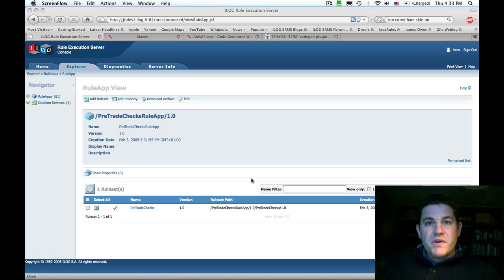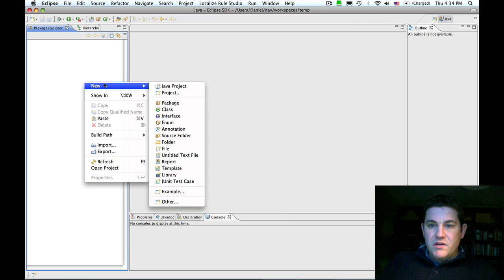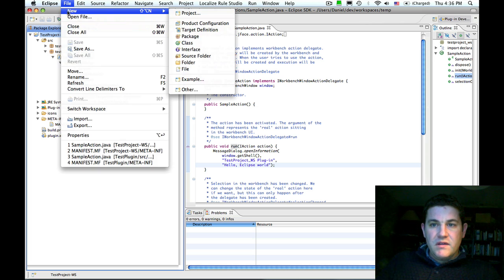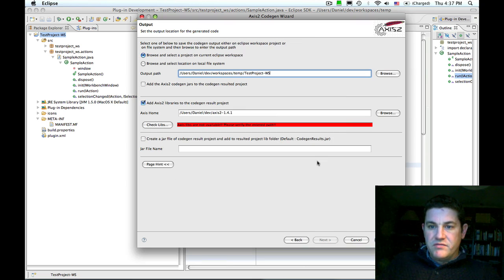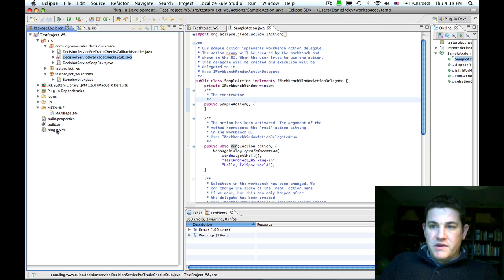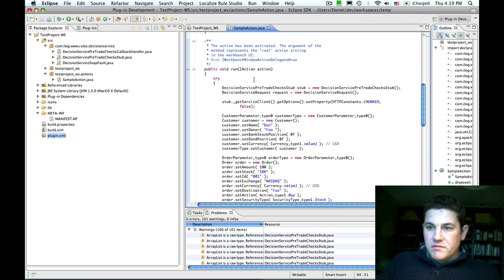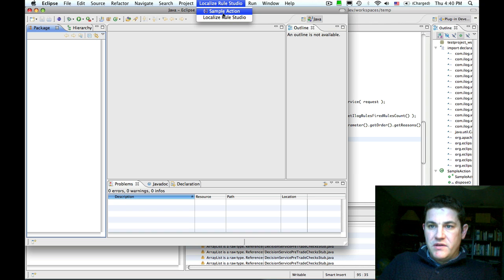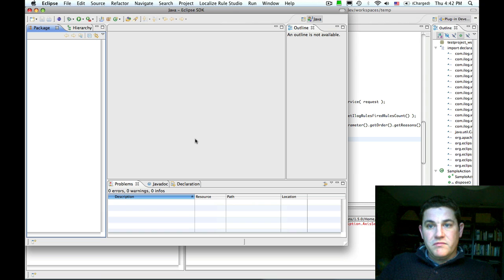ILOG JRules : Calling a Decision Service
Daniel Selman from ILOG (an IBM Company) shows how to invoke a Hosted Transparent Decision Service deployed to the Rule Execution Server from an Eclipse plug-in.